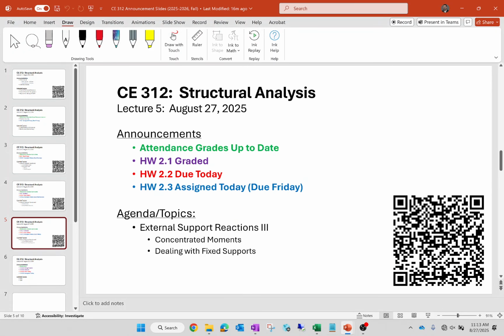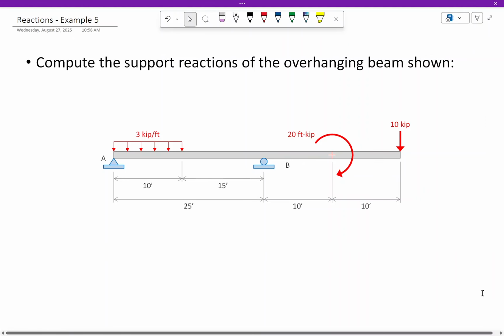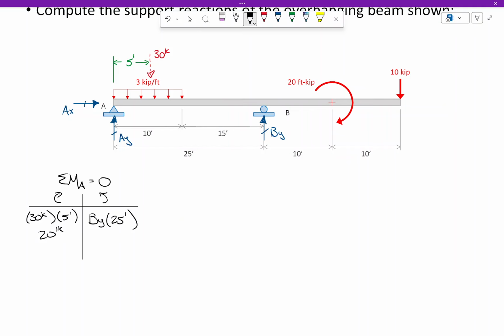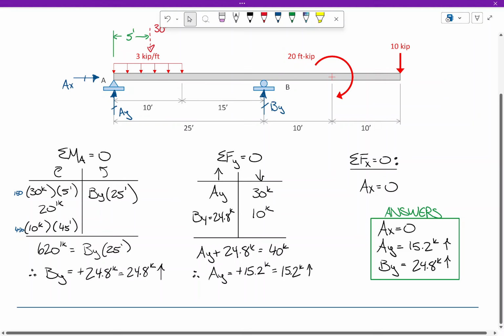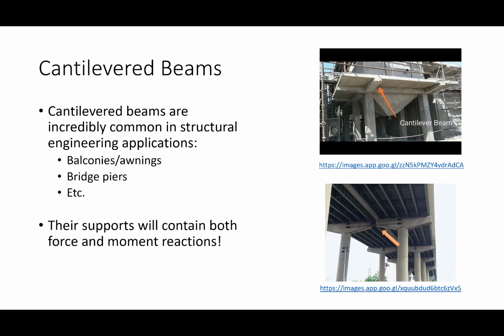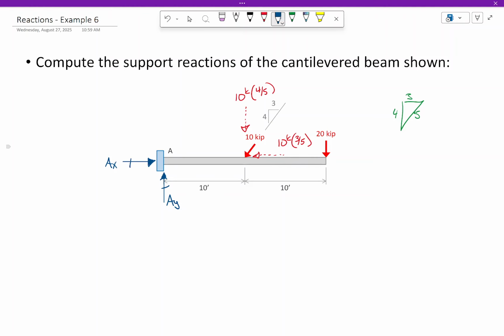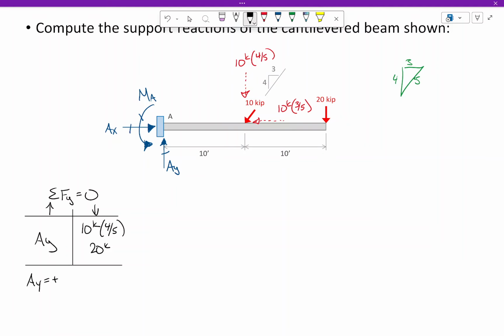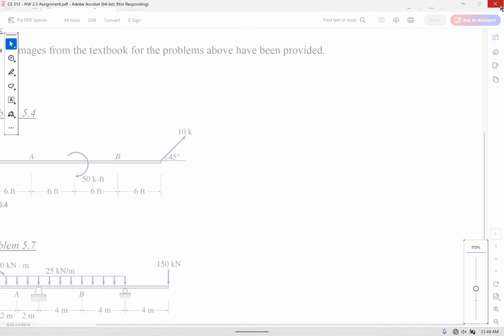CE 312 Lecture 05: Support Reactions for Concentrated Moments, Fixed Supports (2025.08.27)